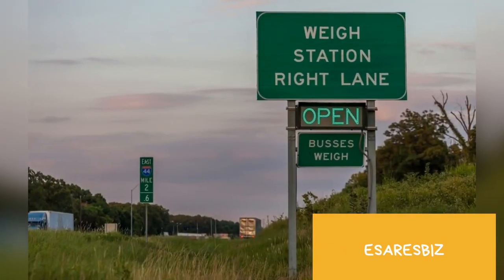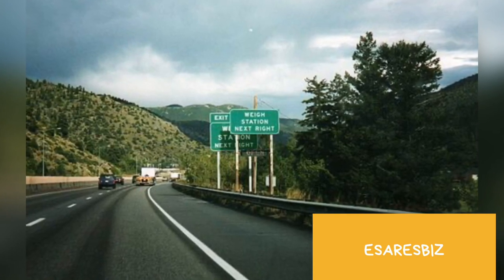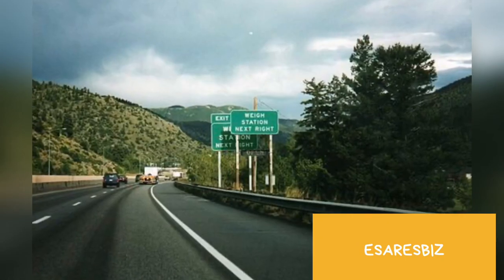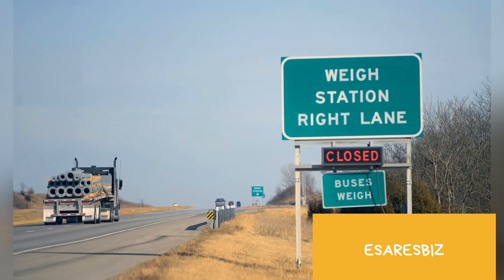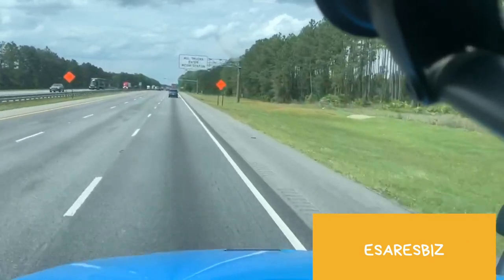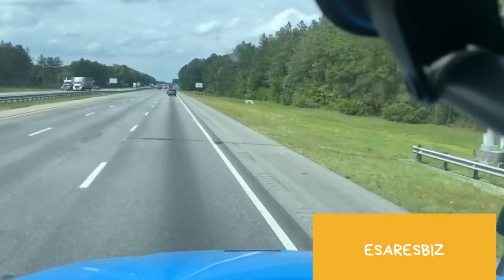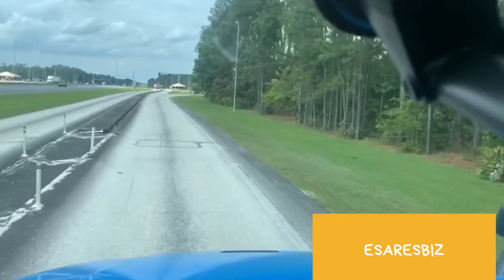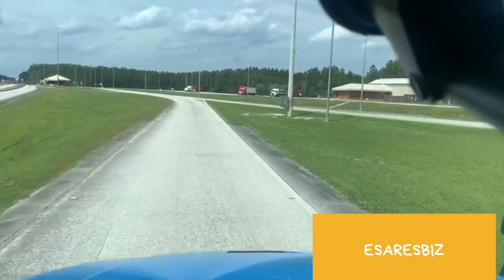Weigh station procedure explained